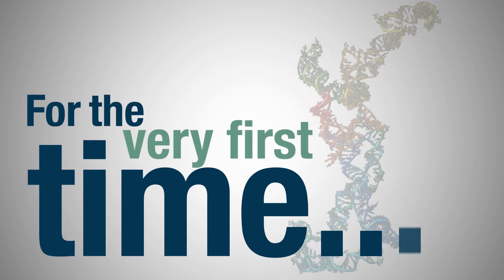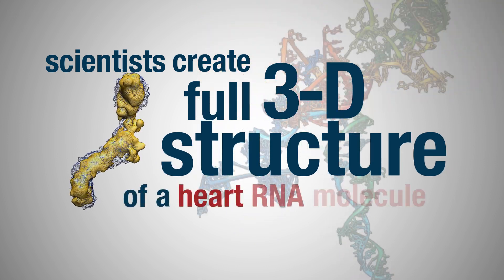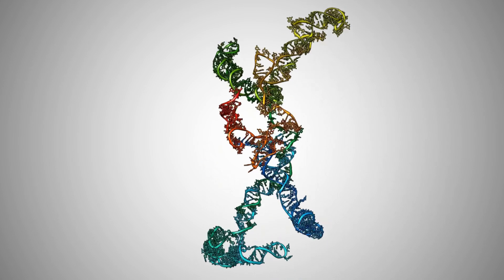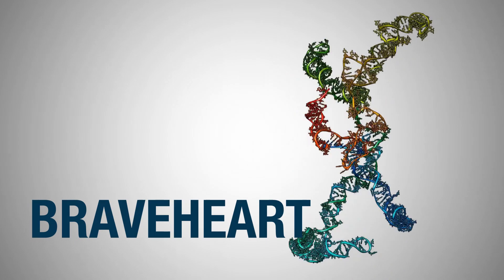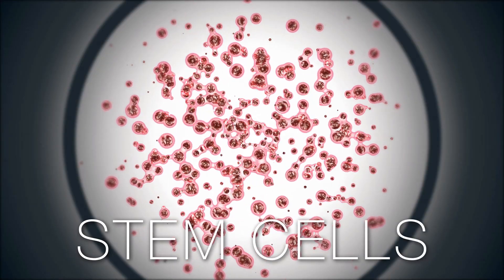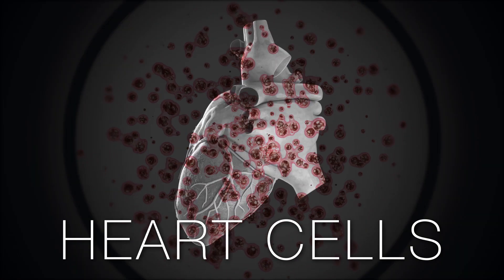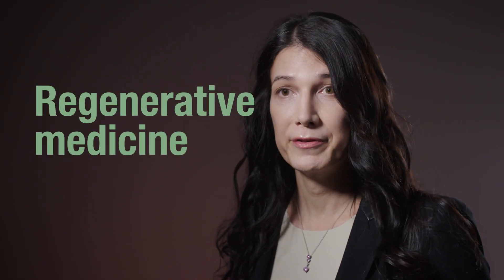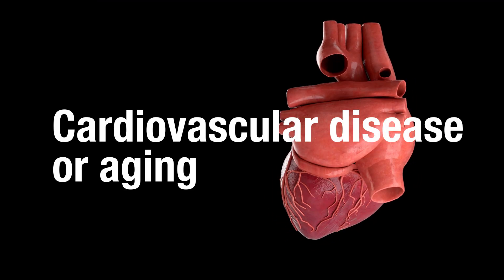The first-ever full 3-D structure of a heart RNA molecule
Scientists at Los Alamos and international partners have created the first 3-D images of a special type of RNA molecule that is critical for turning stem cells into heart cells. Understanding the structure of these molecules may explain how they operate and will allow for new strategies in regenerative medicine.